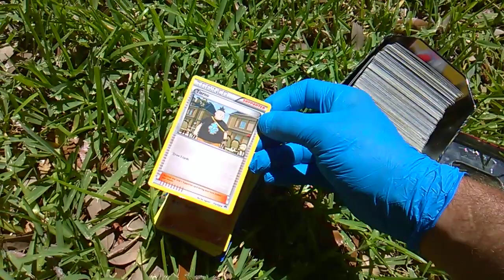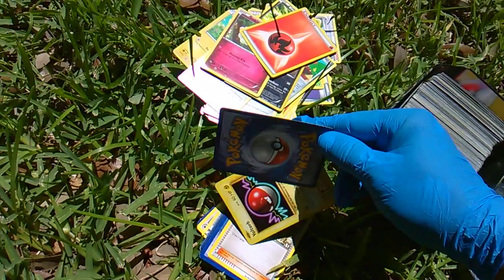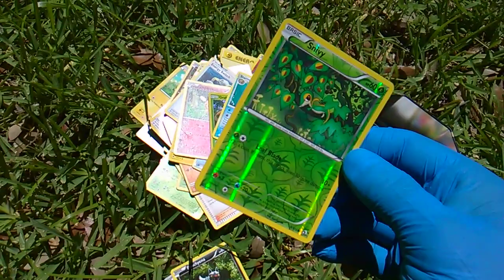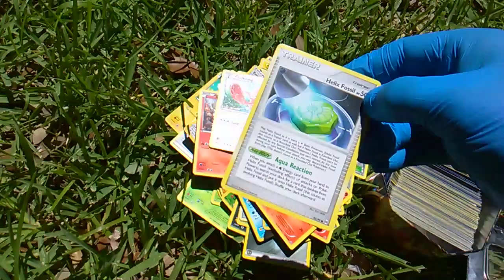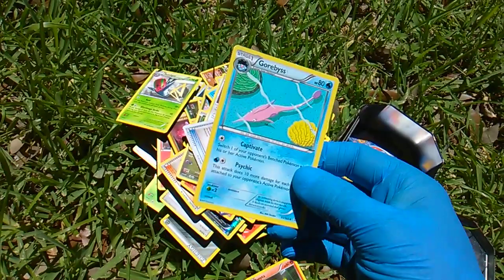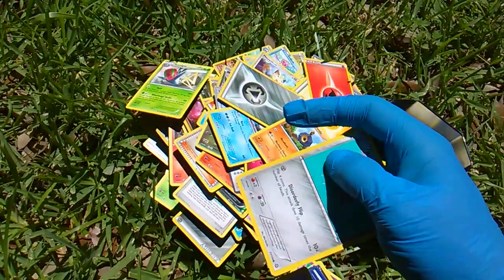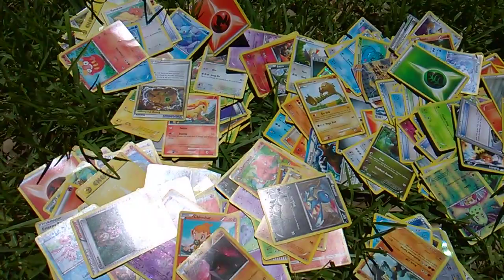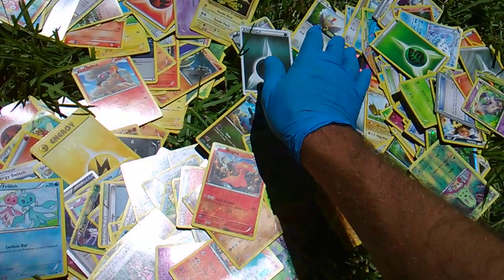Pokemon! Cards that Gave Me Deep Depression.